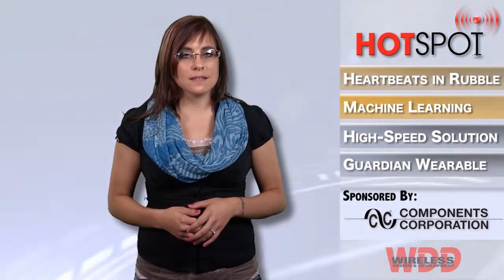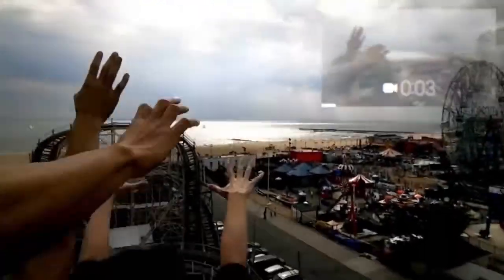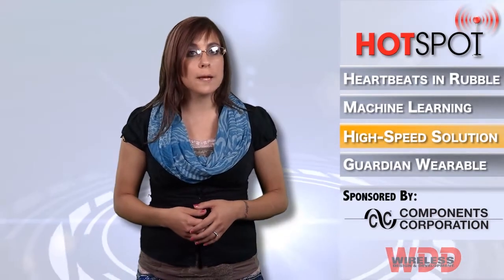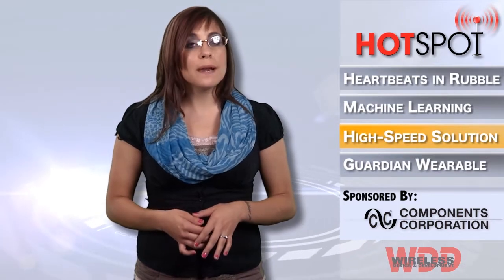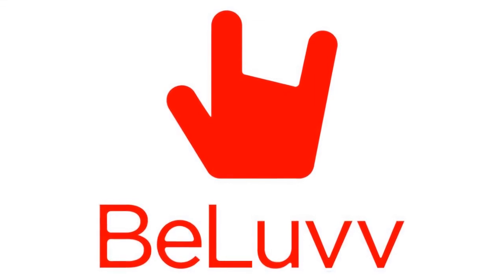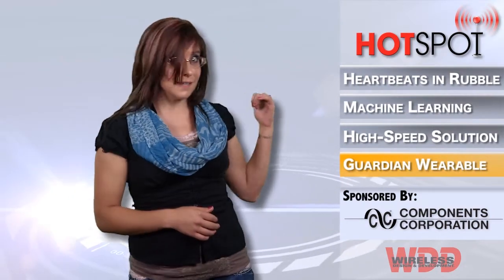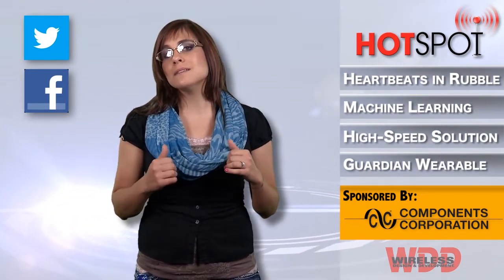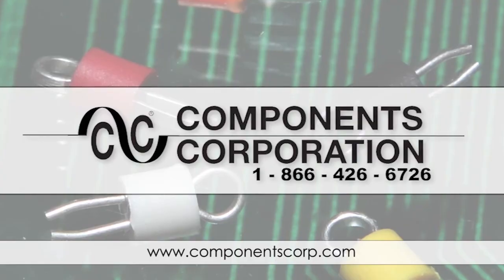HotSpot Episode 30: Detecting Heartbeats in Rubble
--Detecting Heartbeats in Rubble

The Department of Homeland Security's Science and Technology Directorate, and the National Aeronautics Space Administration's Jet Propulsion Laboratory have developed a new radar-based technology to help recover victims trapped beneath toppled buildings caused by natural disasters and man-made catastrophes.

Finding Individuals for Disaster and Emergency, or FINDER, can detect a human's heartbeat buried beneath 30 feet of crushed materials, hidden behind 20 feet of solid concrete, and from a distance of one hundred feet in open spaces.

--Machine Learning

Researchers at the University of Texas at Austin have developed a superior technique to help make sense of the vast quantities of video that are going to be produced by wearable camera technologies.

The technique will use machine learning to automatically analyze recorded information, and assemble a better short story of the footage.

Better video summarization should improve important in helping military commanders manage data coming in from soldiers' cameras; investigators trying to sift through cellphone video data in the wake of disasters; and senior citizens using video summaries of their days to compensate for memory loss.

--High-Speed Cellular Solution

Lantronix has announced PremierWave XC HSPA(plus), a new high-speed cellular solution designed to fast track M2M application development on mobile networks.

Leveraging the latest 3.5G cellular technology, PremierWave XC HSPA(plus) brings M2M connectivity to devices or equipment in remote or hard to reach places that can't use Wi-Fi or wired connection.

Its Ethernet to cellular routing means that in the absence of Ethernet, PremierWave XC HSPA(plus) will automatically jump the user to cellular so there's no down-time.  It also has point and click functionality that offers customization via simple configuration.

--Guardian Wearable

A new startup company called BeLuvv, is combining wearable devices with software applications to create a secure safety network for children known as the Guardian.

Parents can now easily pinpoint the whereabouts of their children anytime, anywhere with their smartphones and the aid of Guardian's vast network.

With this new technology, hopefully we can get rid of those kid harnesses so that this doesn't happen anymore.